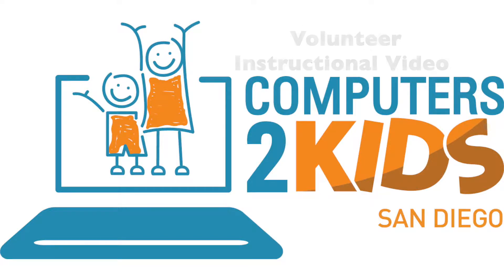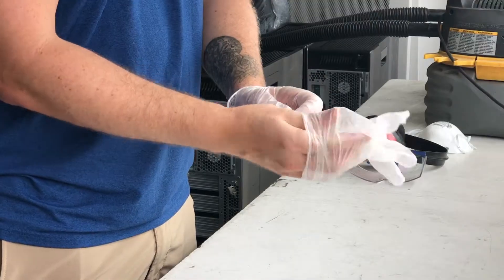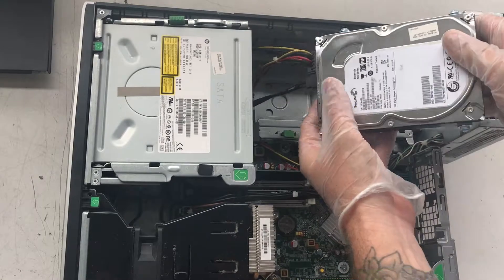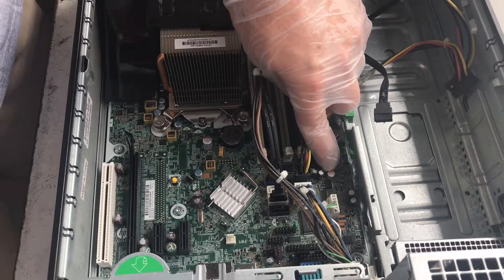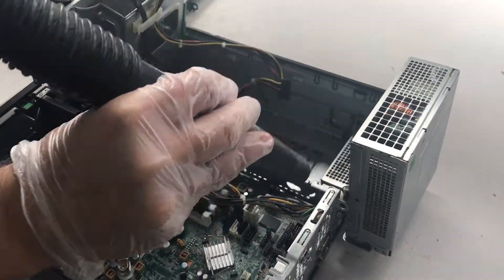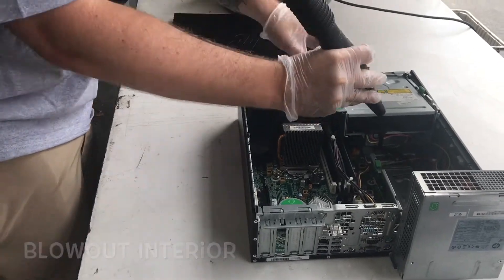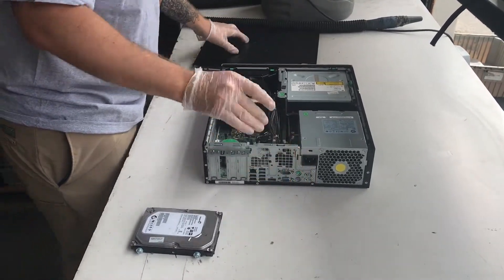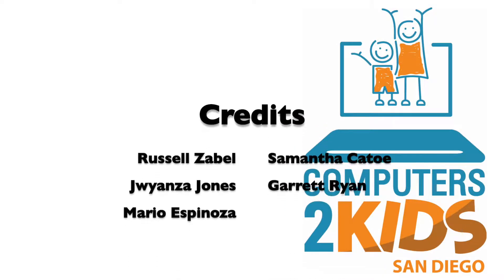C2SDK - Blow Out Station